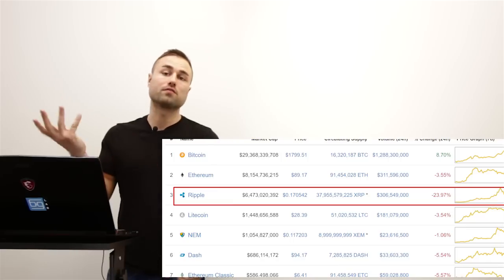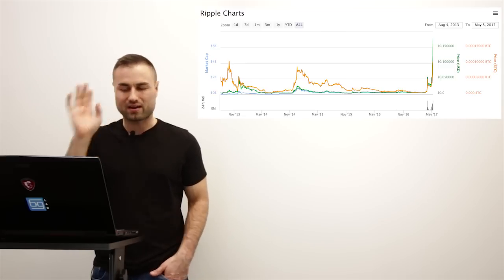Should You Invest In Ripple?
You'll receive $10 in free bitcoin by signing up with this

Ripple is a permissioned blockchain that allows trusted third parties to move assets onto a decentralized blockchain infrastructure. Banks join the Ripple network and then create 'issuances' for real world asset and then have the ability to trade this issuance with other banks.

Moves money from Bank A to B.

Its goal is to lower the cost of transactions between banks by taking advantage of blockchain technology.

they own over 70% of the coins in circulation

-. XRP was mined all at once by the parent company, with a majority of the cryptocurrency held by them.

Centralized (Not a real blockchain)

AS of today ripple is worth
17 cents

And has just gone through a mini pump and dump. And has experience Pump and Dumps in the past.Nothing new in Crypto world.

Thoughts

Good to have competition and study what other business are doing
Good for Banks.
Bank aren't going anywhere so they are adapting.

Theories?

But, could this be all play to buy large positions on exchanges to manipulate the prices?

My name is Ameer Rosic, and I'm a serial entrepreneur, investor, marketing Strategist and Blockchain Evangelist